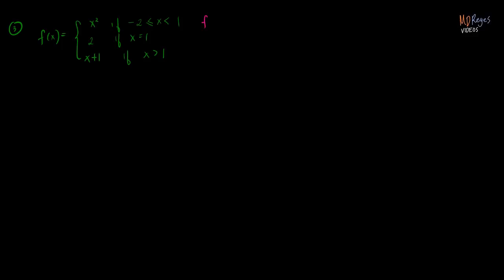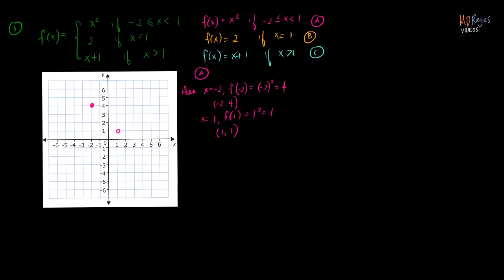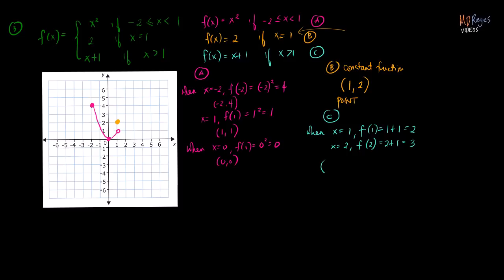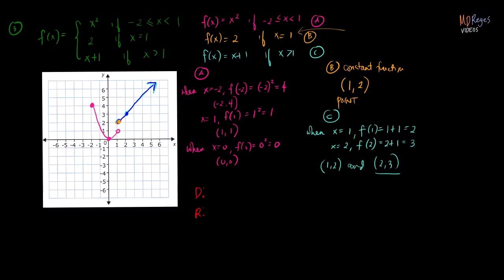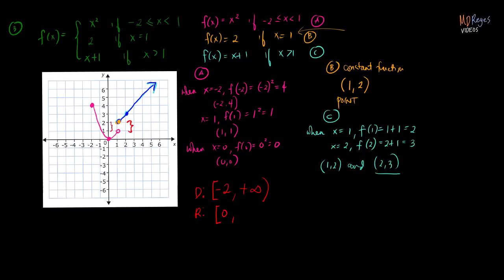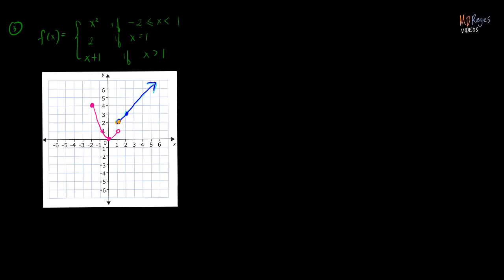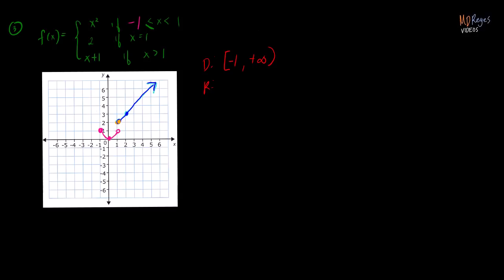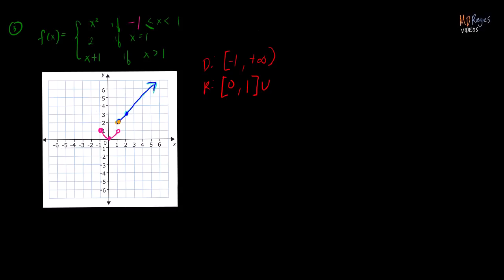Piecewise Function part 2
Graphing piece-wise defined functions
Domain and range of piece-wise defined functions more examples